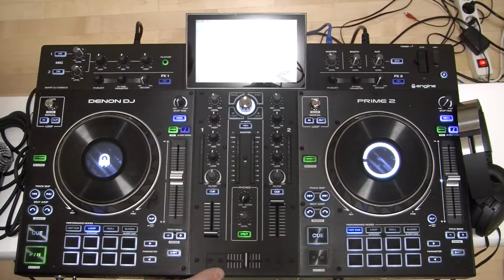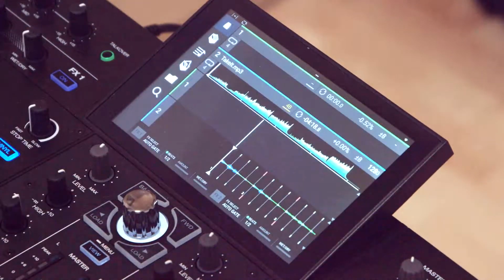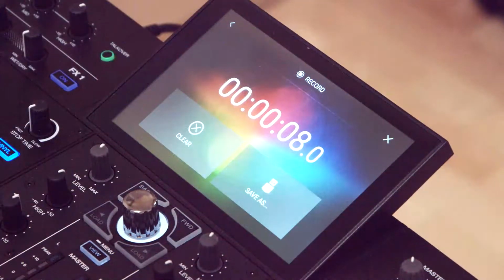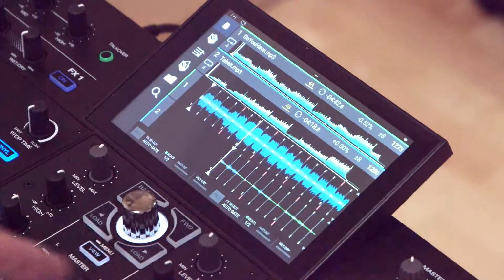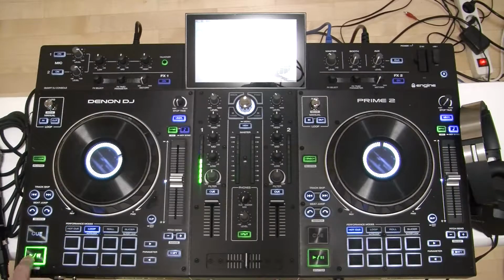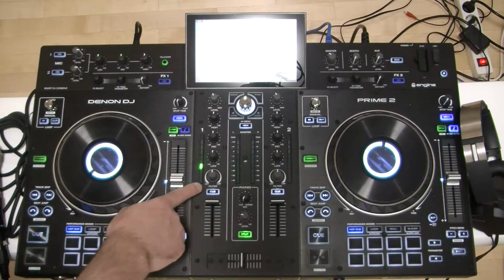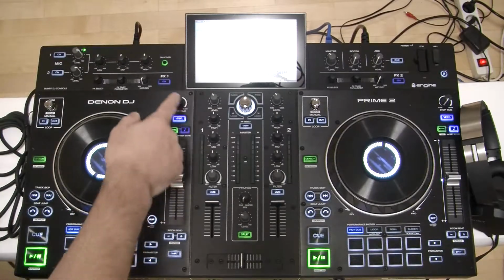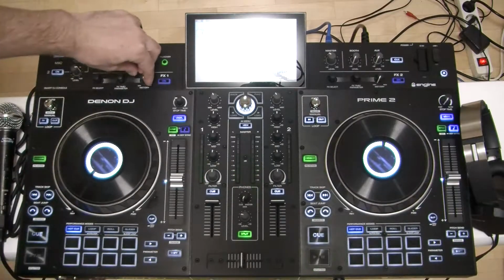Denon DJ Prime 2 - Full Review trough Features!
This is Denon DJ Prime 2. I got it about week ago and I would like to share with you what I have learned trough using it. I might plan to DJ Live on Twitch with purchased music so it would be cool :D